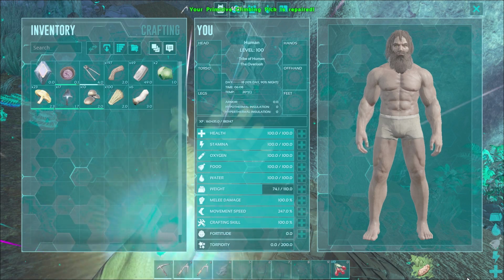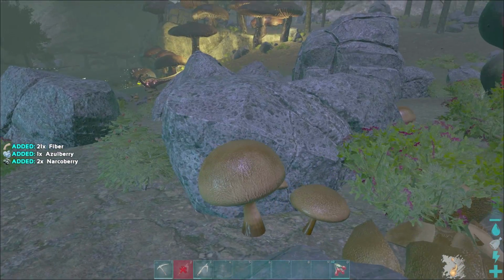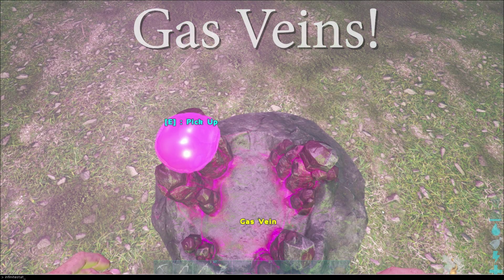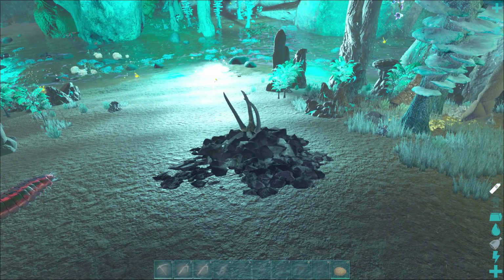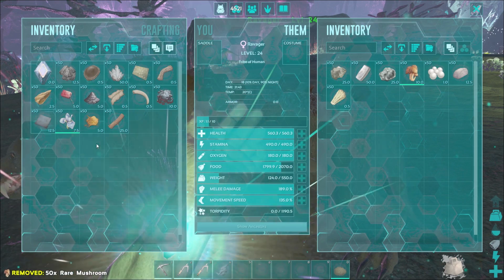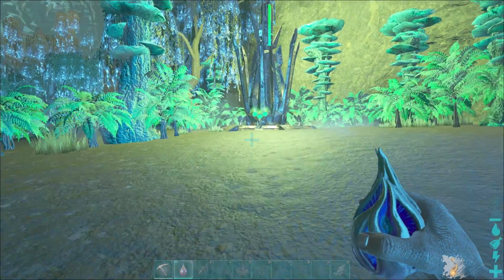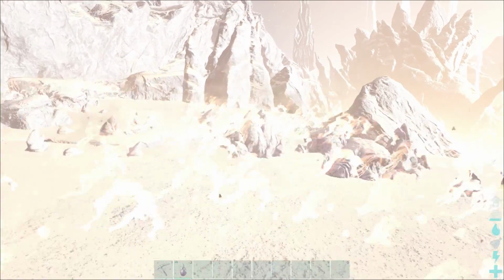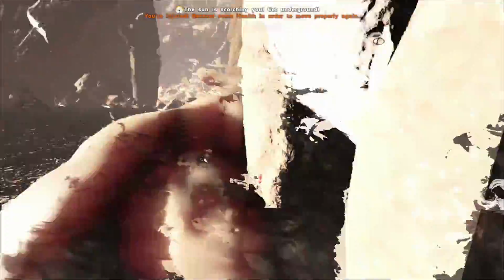Ark Aberration: Tips & Tricks! Mushrooms Explained!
Hey Guys,

We're going to cover a few of the basic tips/tricks i've learned about so far in Aberration. I know it's only a few days in, but everyone could use the help it seems!

-Phae